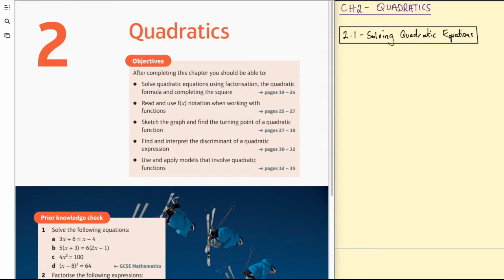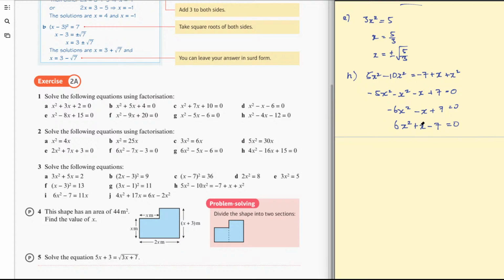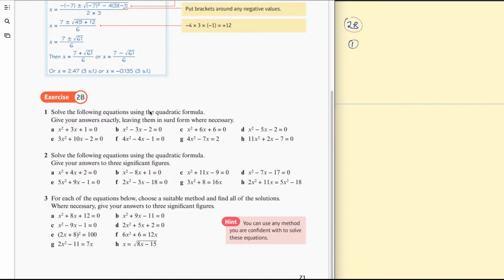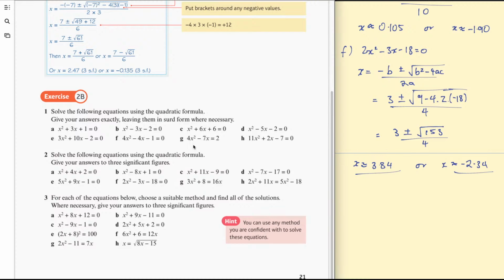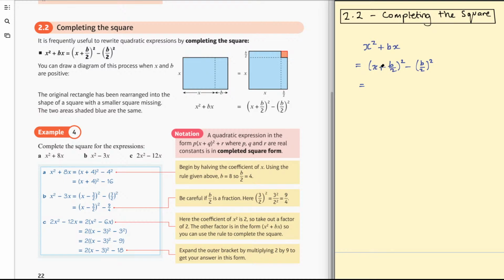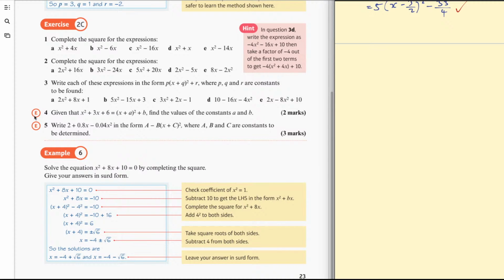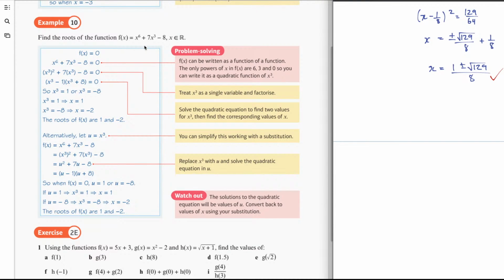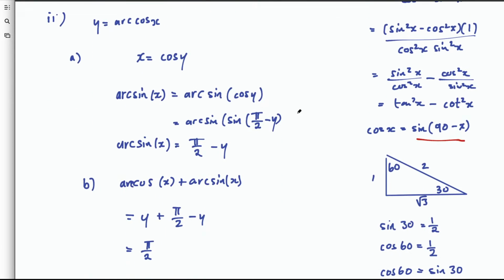Livestream - Chapter 2: Quadratics (2.1, 2.2) - AS/Year 12 Mathematics Revision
Join me in the live stream as I work through the AS/Year 1 content of the A-level curriculum.

2.1 - solving quadratic equations (factorising and quadratic formula)
2.2 - completing the square